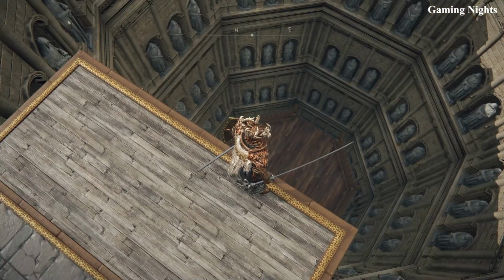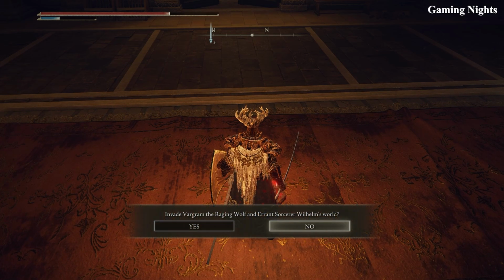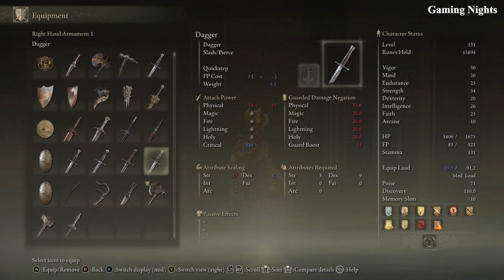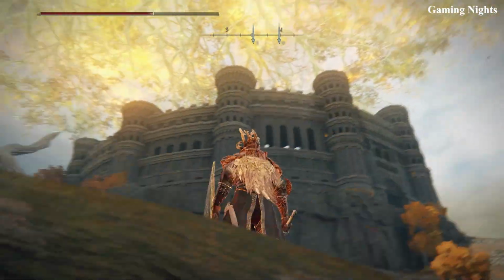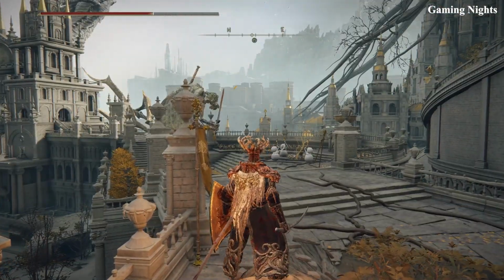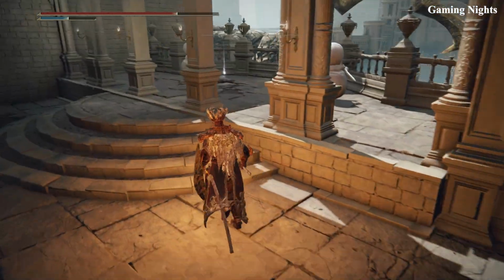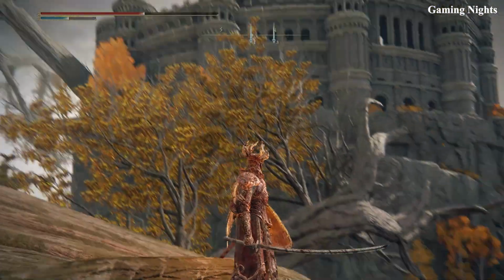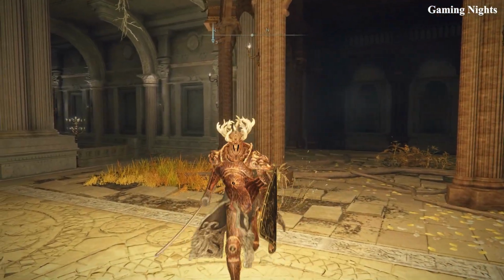Elden Ring Let's Play - 133 Leyndell, Royal Capital & Boss - Godfrey, First Elden Lord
Elden Ring Let's Play Part - 133 Leyndell, Royal Capital & Boss - Godfrey, First Elden Lord

Elden Ring is an action role-playing game developed by FromSofetware and published by Bandai Namco Entertainment. The game was made in collaboration with fantasy novelist George R. R. Martin, who provided material for the game's setting. Wikipedia

Use my I-Herb code to get extra 5% to support me CODE- CQL2595